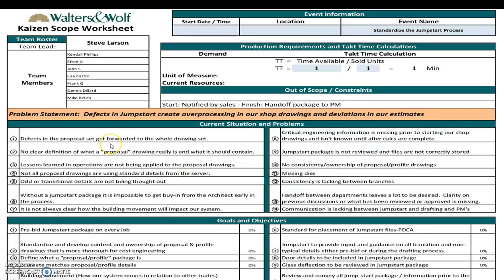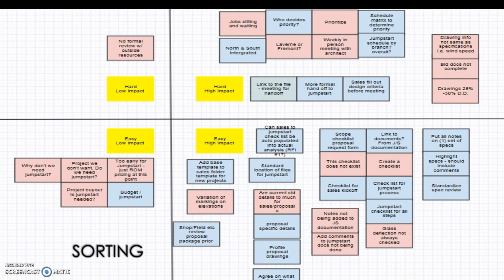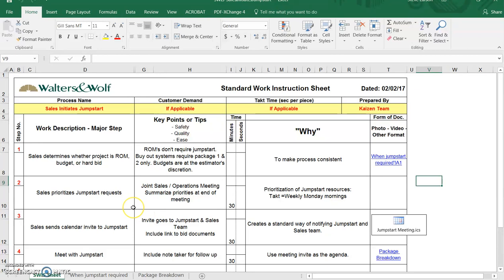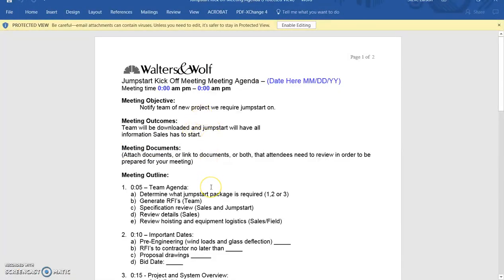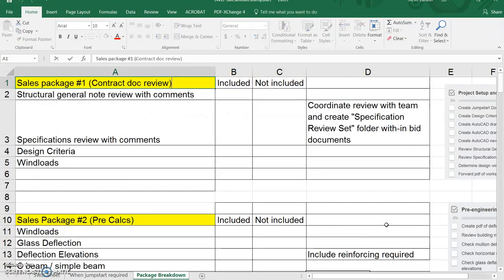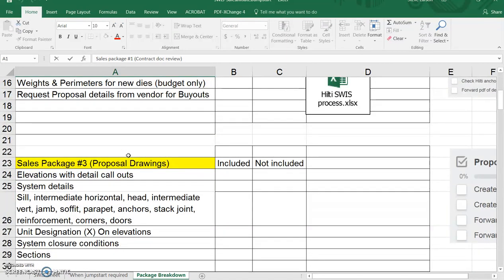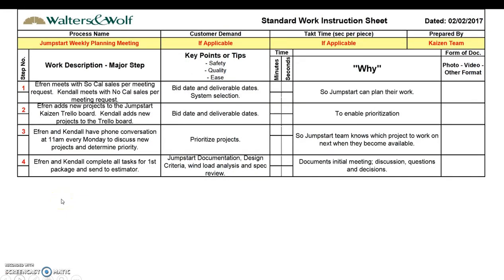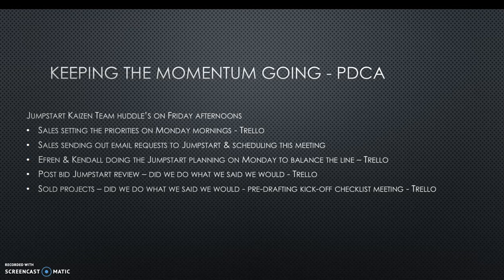Jumpstart Kaizen Report Out SLarson and LCastro